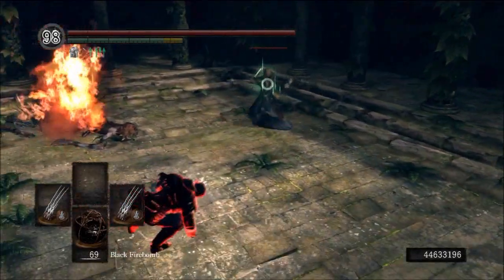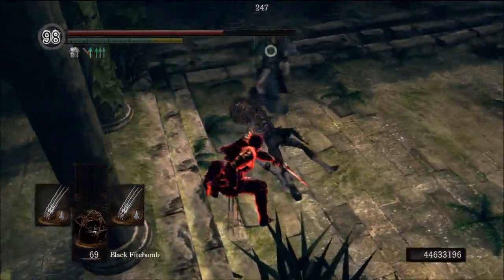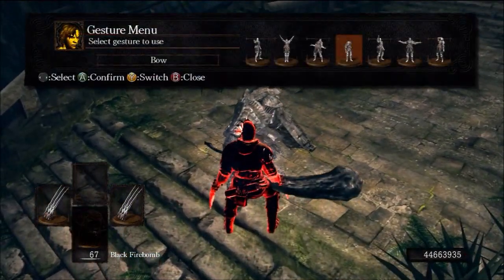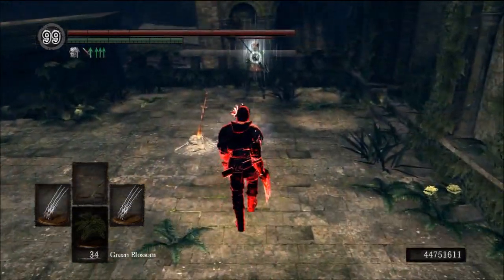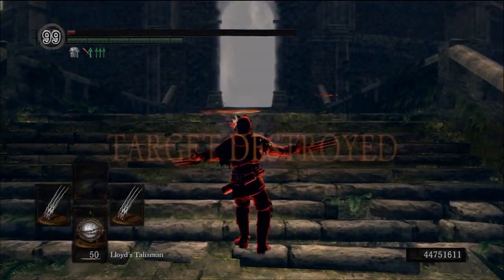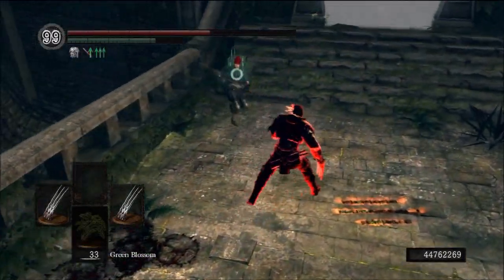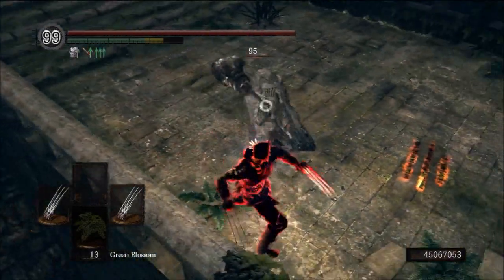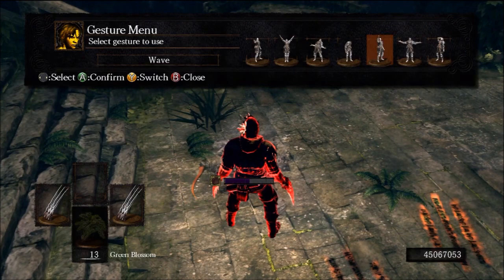Dark Souls Weapon Showcase: Claws